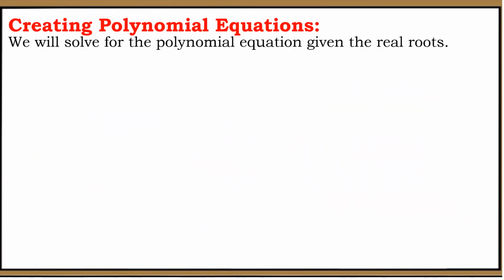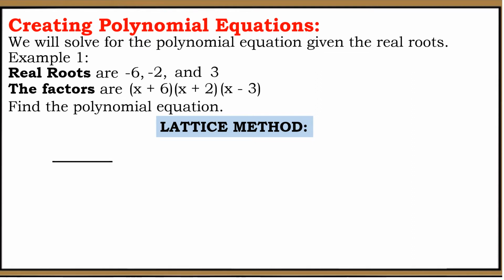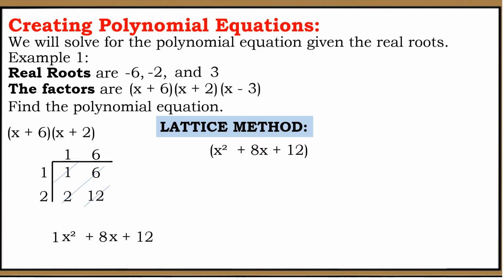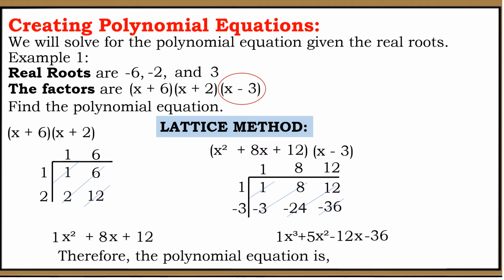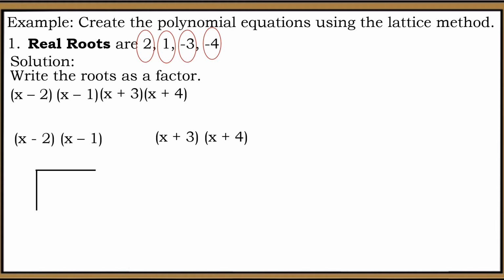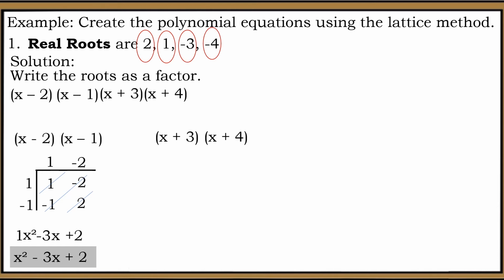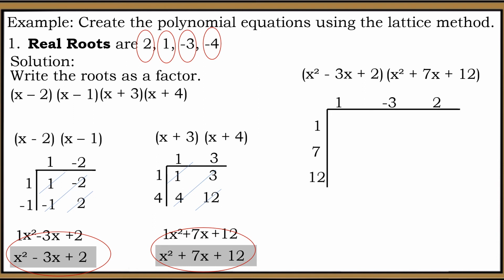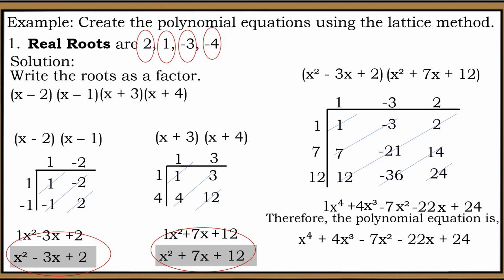CREATING POLYNOMIAL EQUATION using The Lattice Method